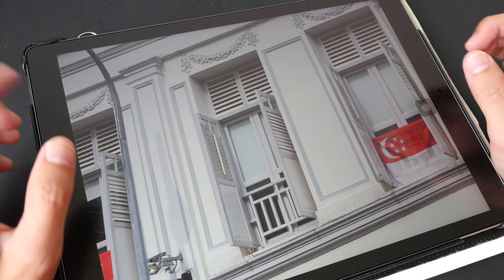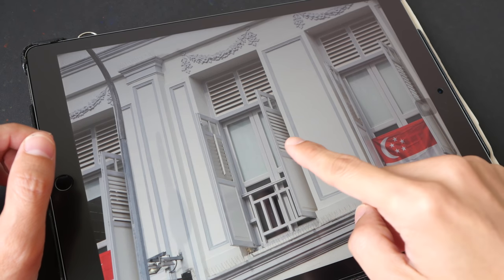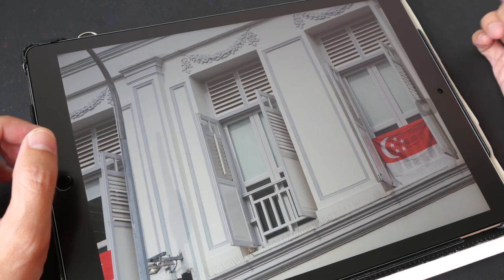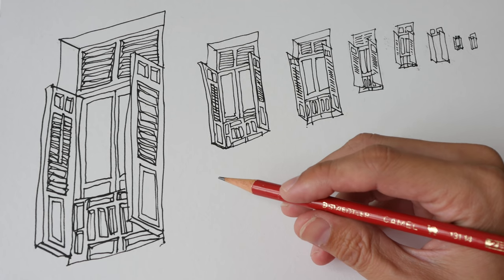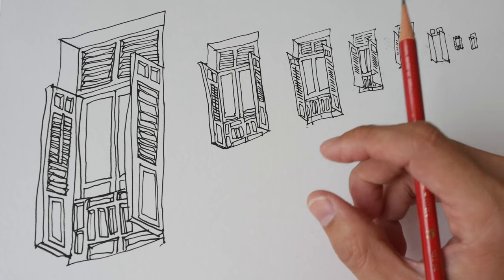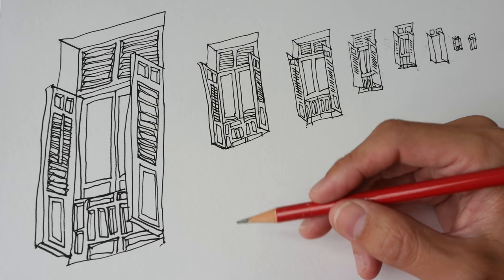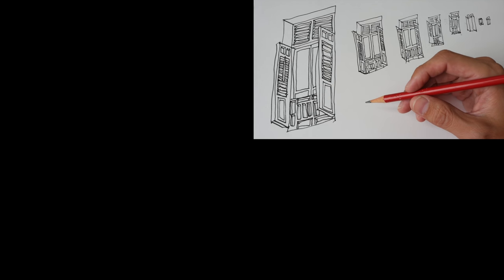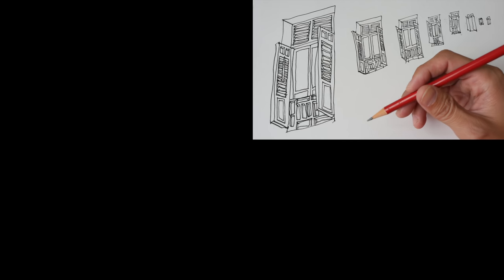Simplify, Draw, Repeat (tutorial)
Simplification is about finding  and drawing only the important lines. If you can put down only limited strokes, which strokes you you put?